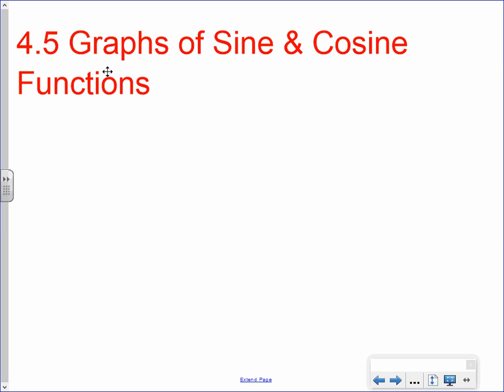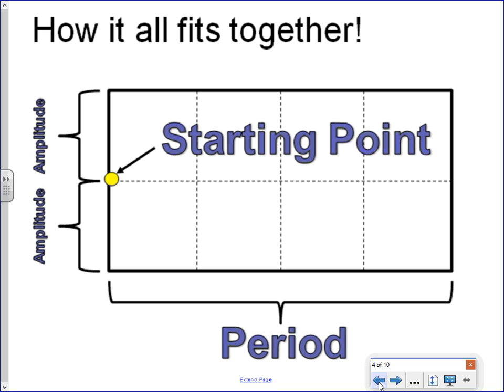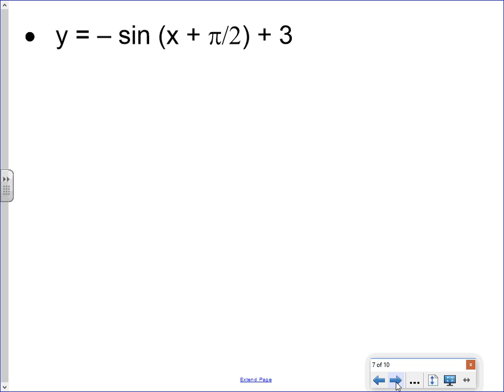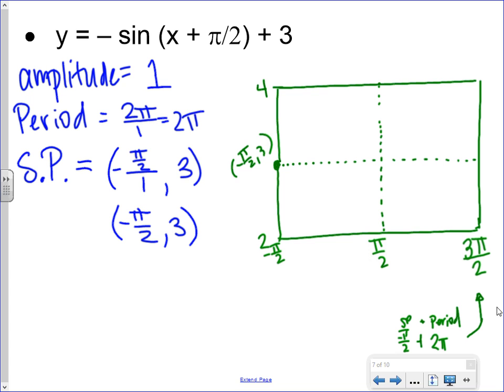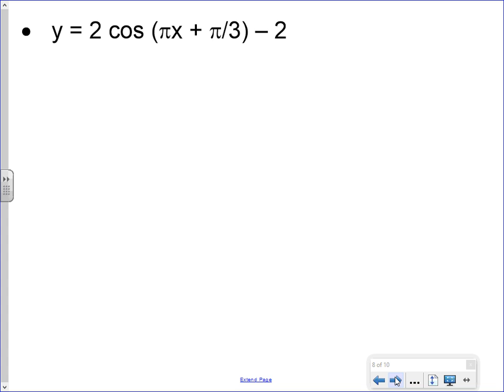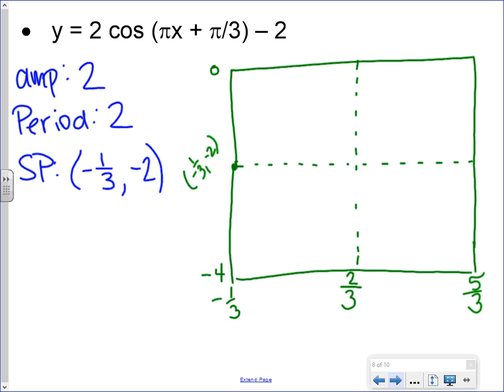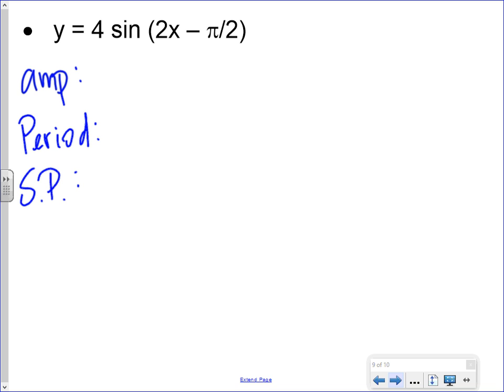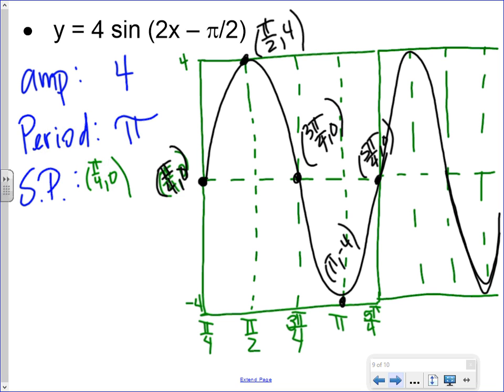4.5b (1/23/18) Honors Pre Calculus